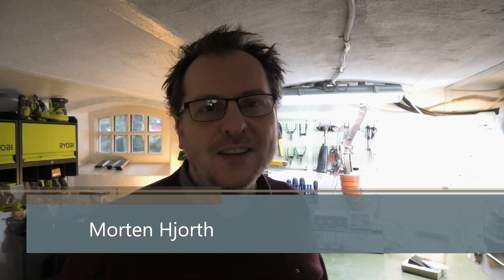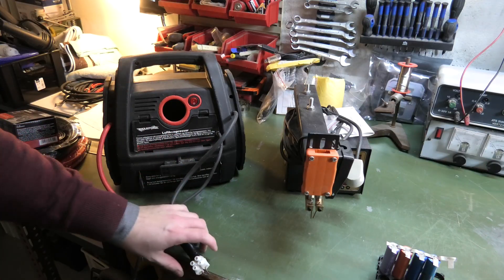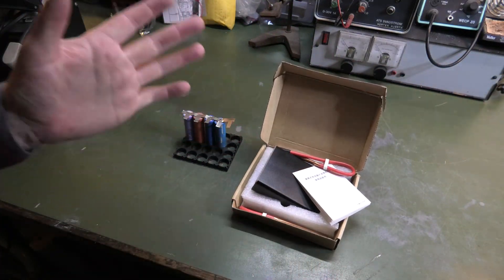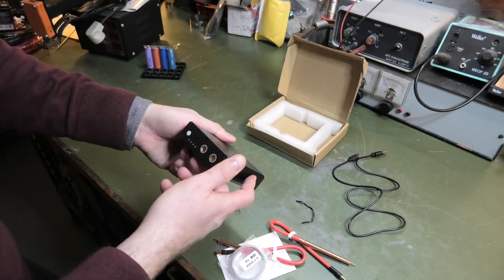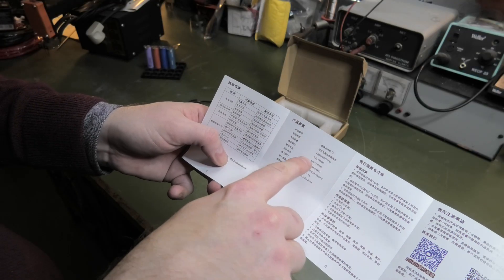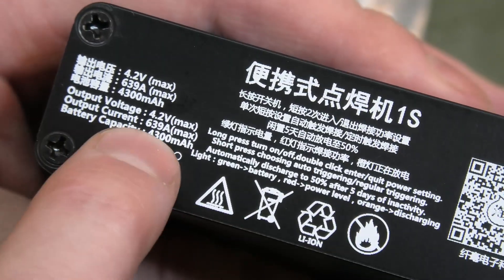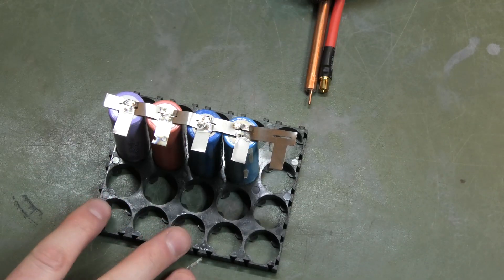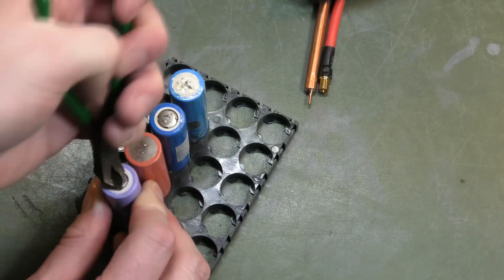Awesome $50 Tiny Spot Welder - Better than Expected - 1031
I was really impressed by this tiny spot welder, that I was recommended by one of you.
I bought this from banggood but it is also available from other places.

Amazon Link - Tiny Spot Welder